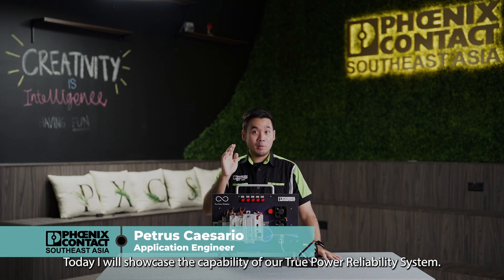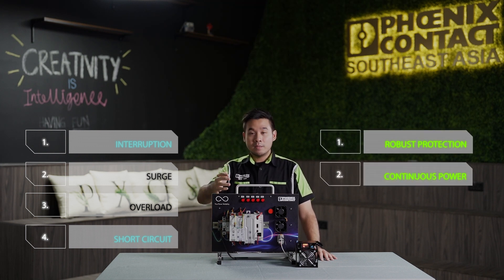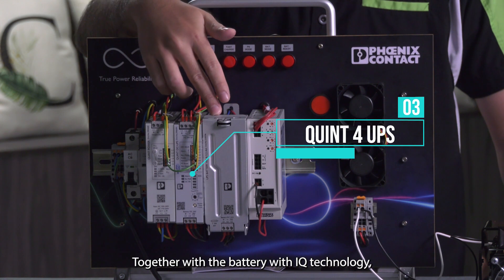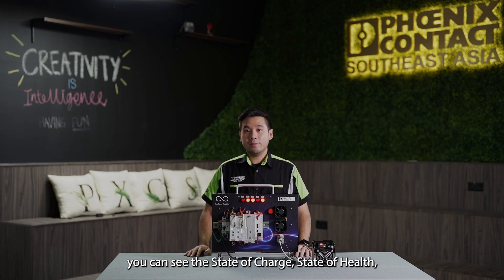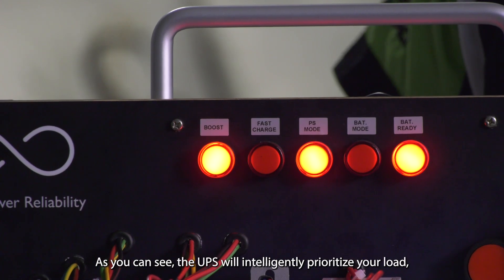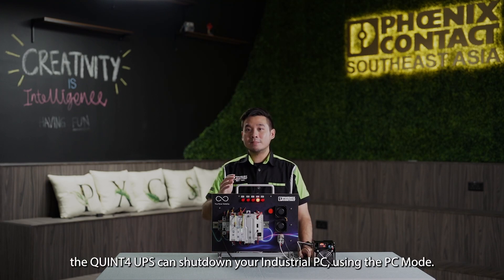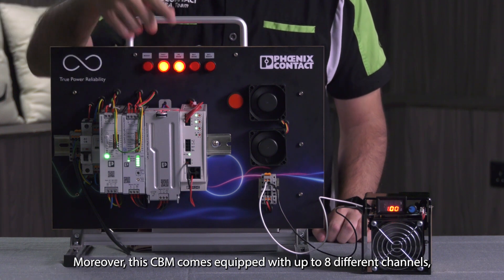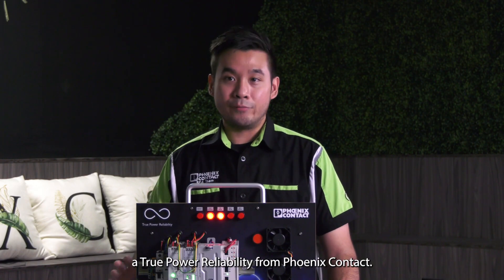True Power Reliability with Uninterruptible Power Supply | Your Solutions for the Field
❌ No more downtime! 🔆

Get continuous power with Phoenix Contact’s True Power Reliability System. With the control system being the heart of your production line, having uninterruptible power supply is vital.

Check out the products featured in this video:
- Type 3 Surge Protection Device
- Power Supply Unit
- Uninterruptible Power Supply
- Electronic Circuit Breaker

In this series, explore the capabilities of Phoenix Contact’s Power Reliability Solutions! Protect your control systems against interruption, surge, overload and short circuits with our industry-leading products!

Phoenix Contact is a world leader in electronic components, systems and solutions in the field of electrical engineering, electronics and automation.